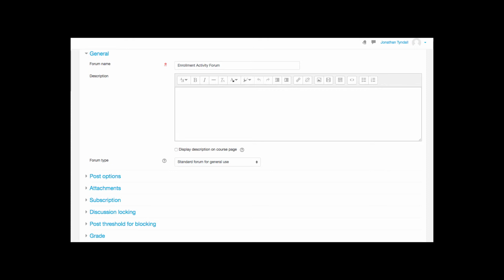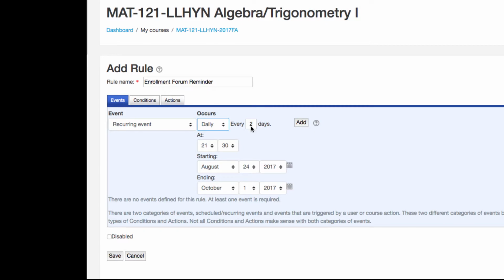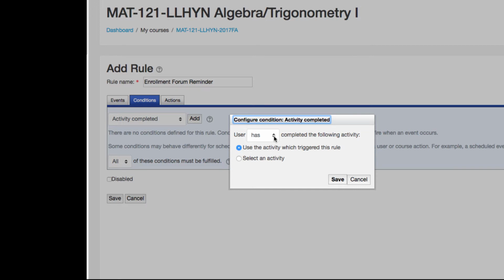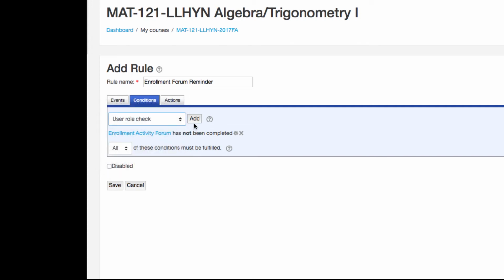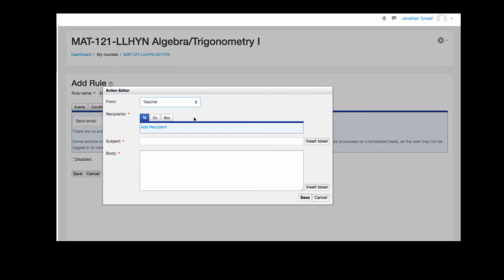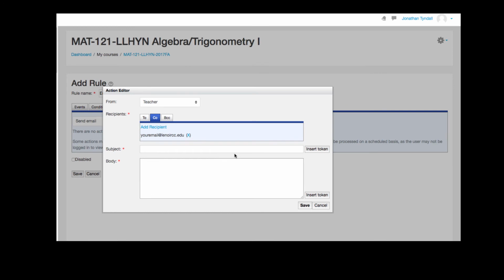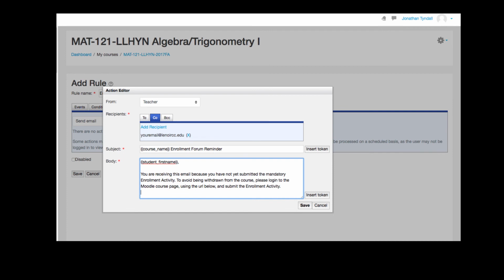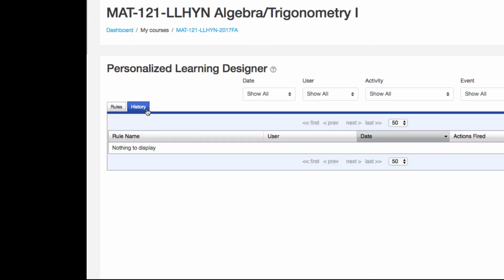PLD: Recurring Email Reminder for Activity Completion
This video will demonstrate using Moodle's Personalized Learning Designer to send recurring emails until either a specific activity is completed or a specific date has been reached.